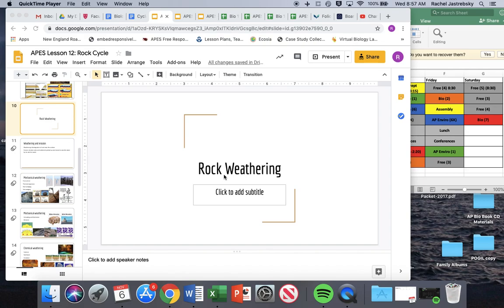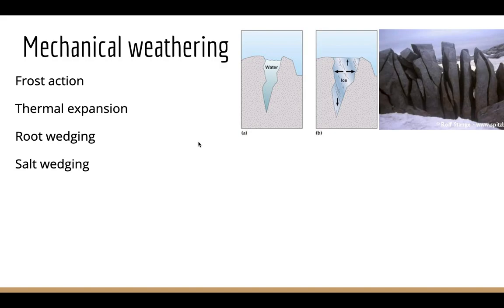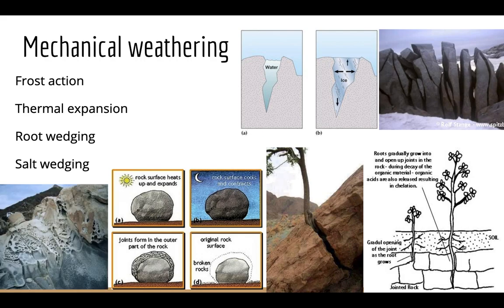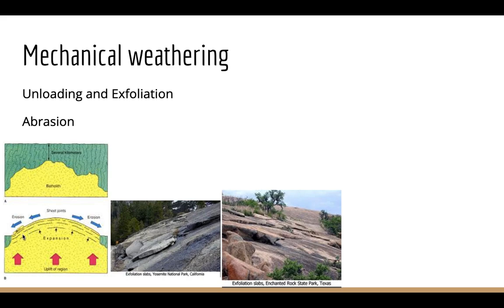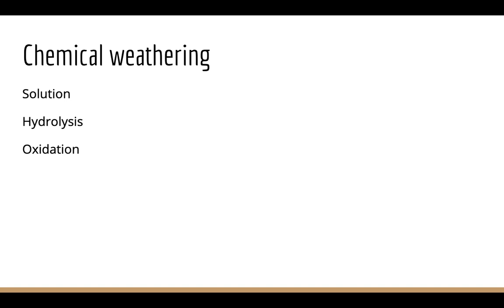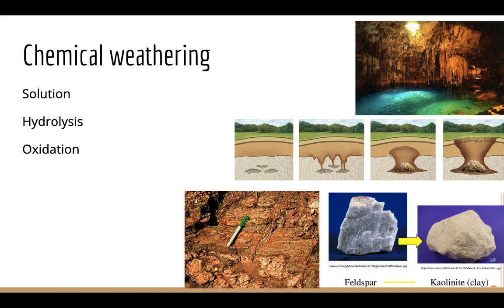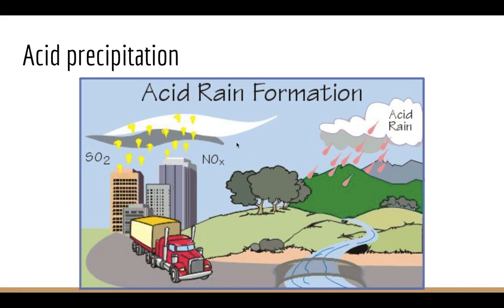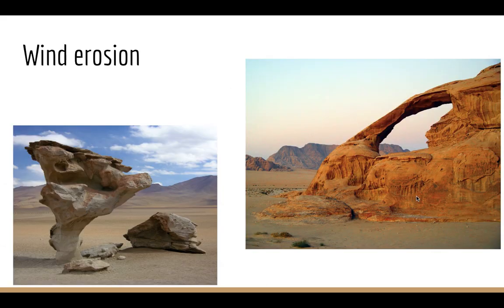Weathering and Erosion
Weathering and erosion flipped lecture